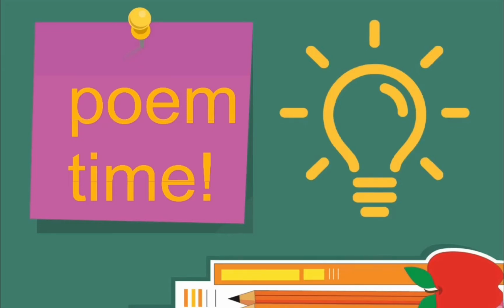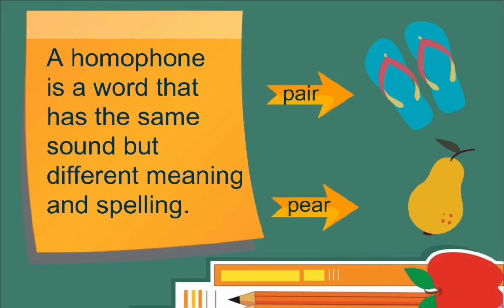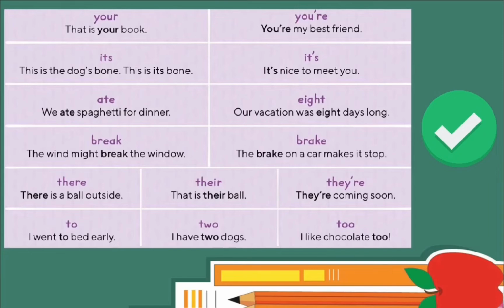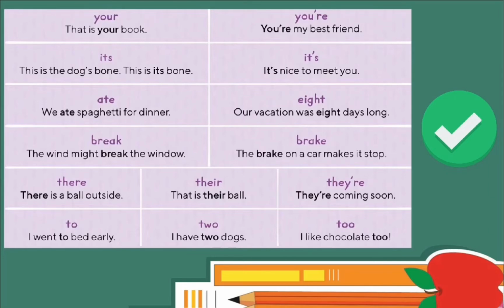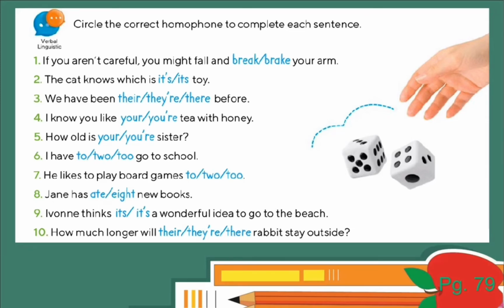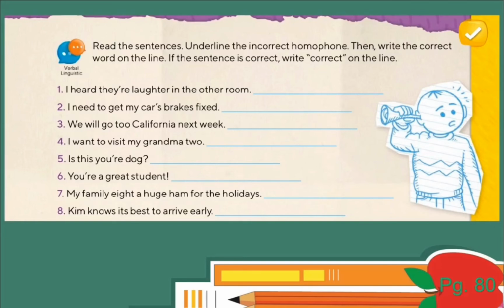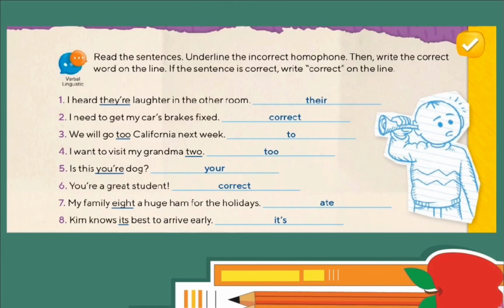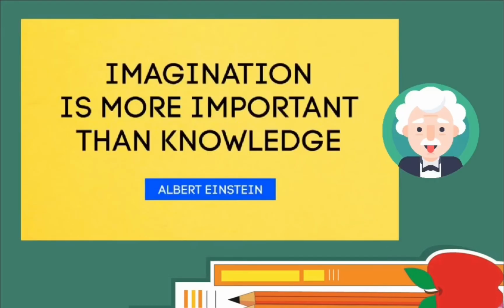Language Lesson: Homophones